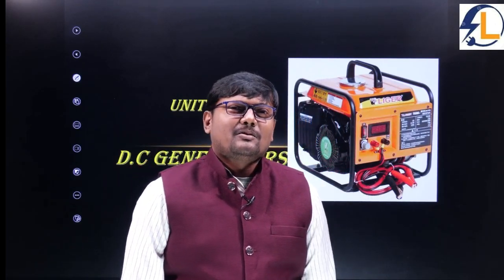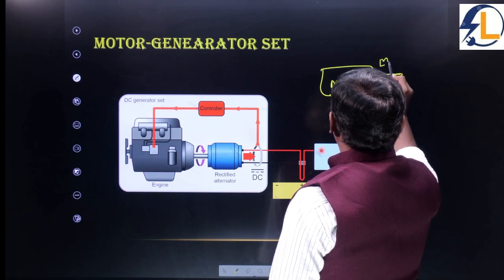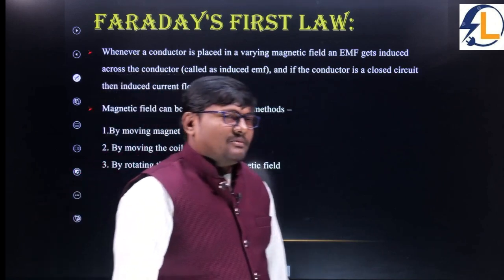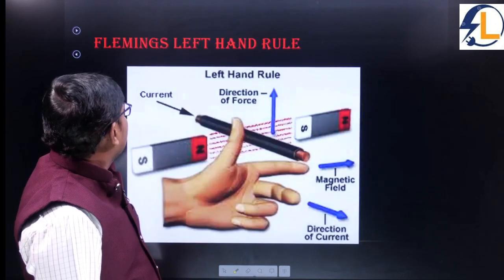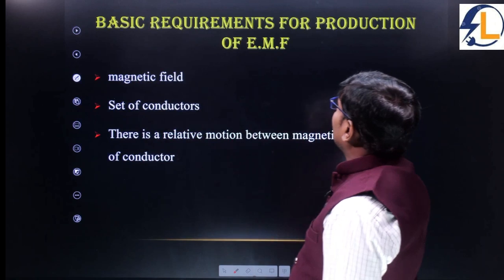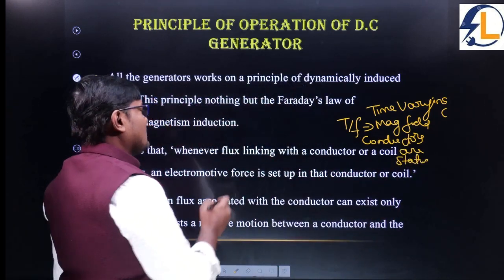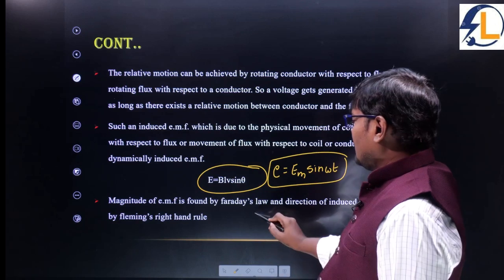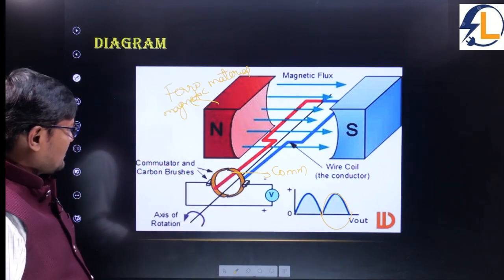2.Laws in machines